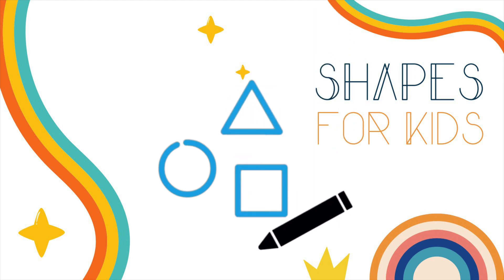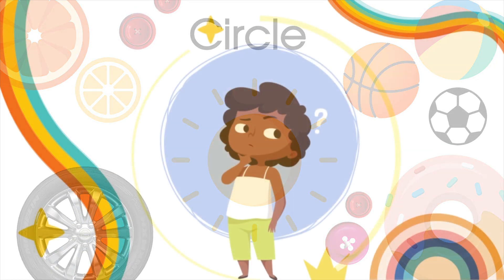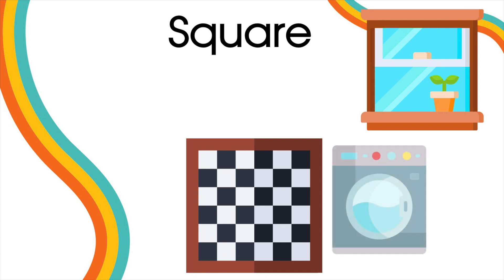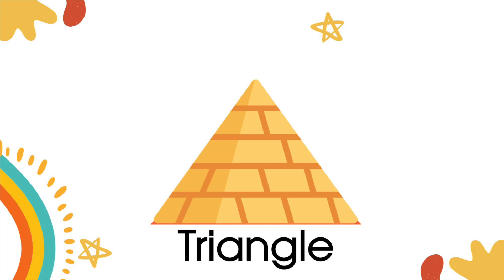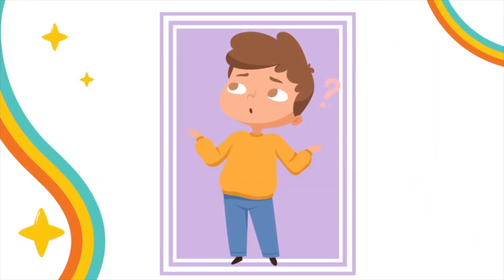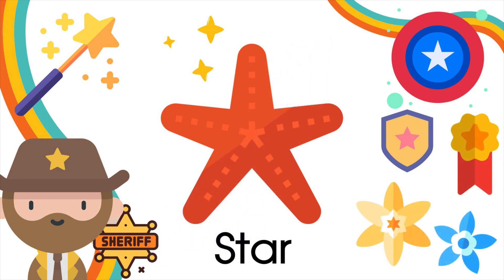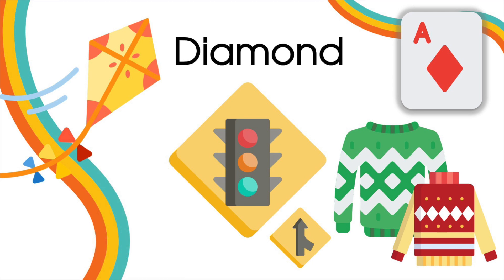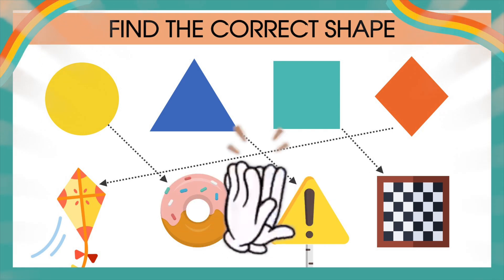SHAPES for Kids - Name the Shape GAME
Lets practice and learn about basic shapes and name a real life objects
1. Circle
2. Square
3. Triangle
4. Rectangle
5. Star
6. Diamond

CREDITS:
Ilustrations: Pikisupertar